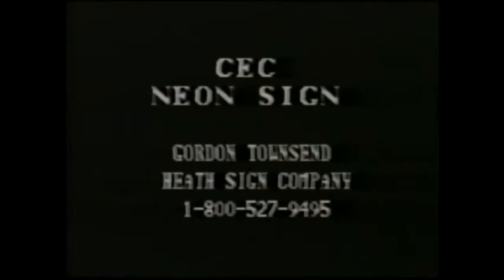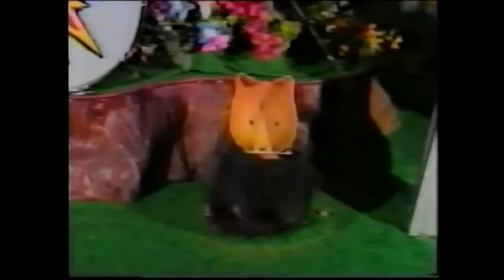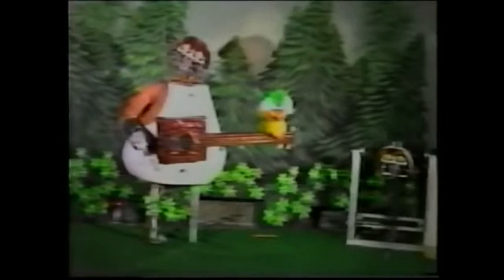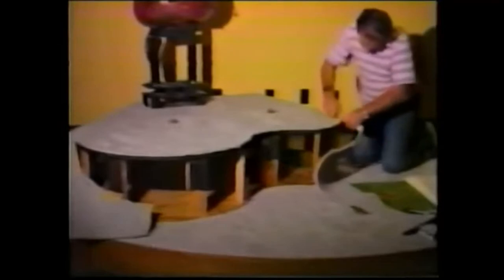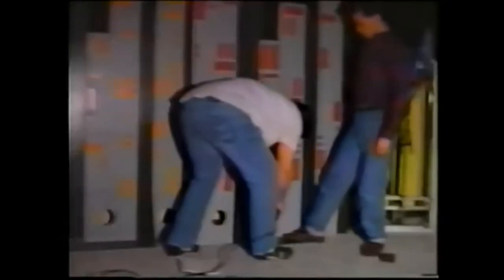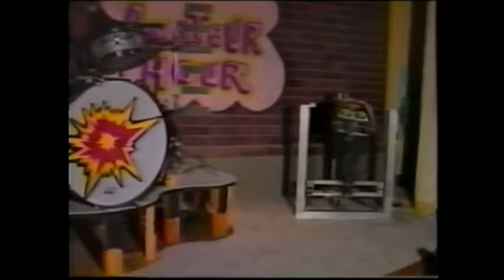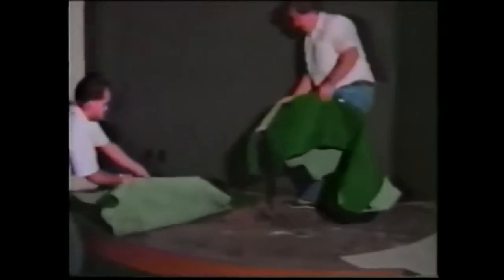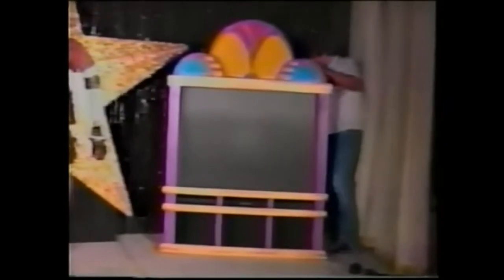Concept Unification Installation Tape